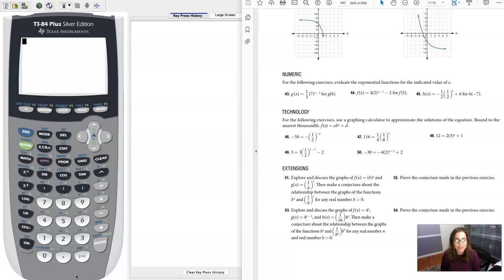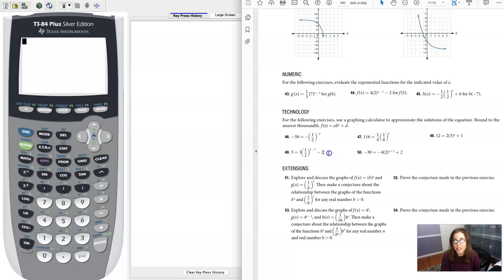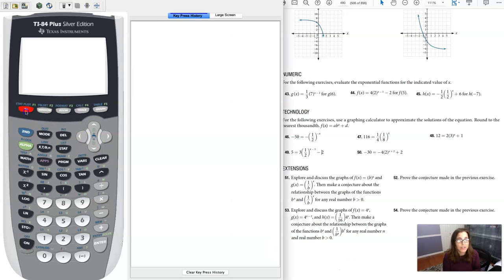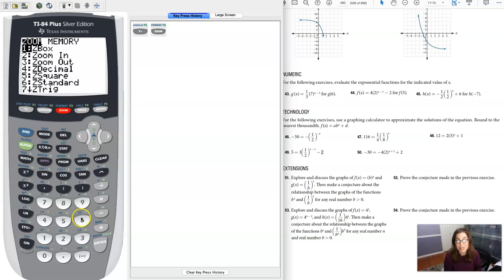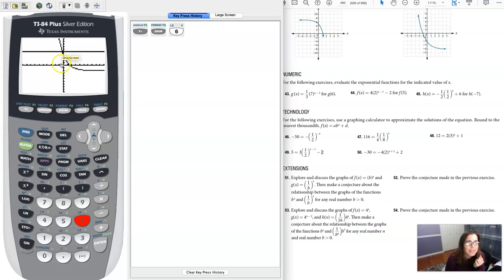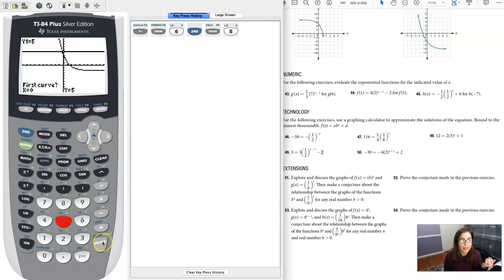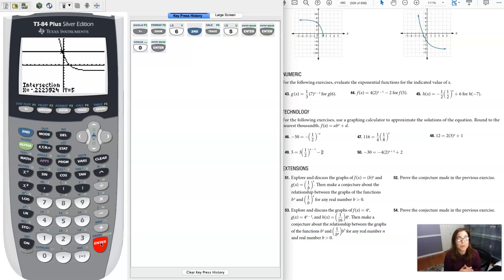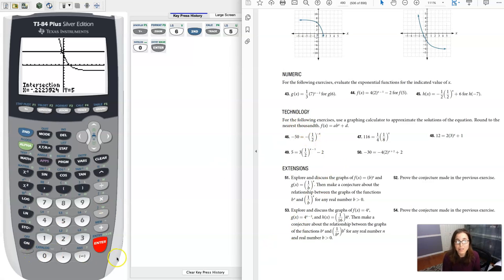Math 31 HW Section 6.2 #49